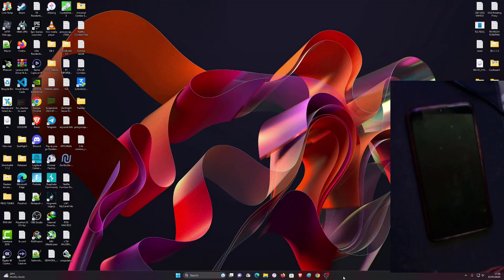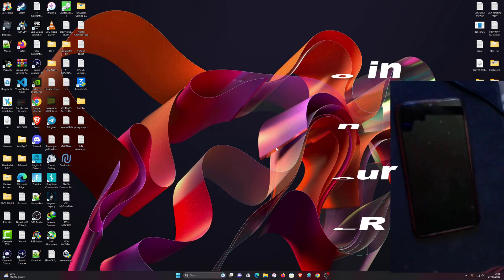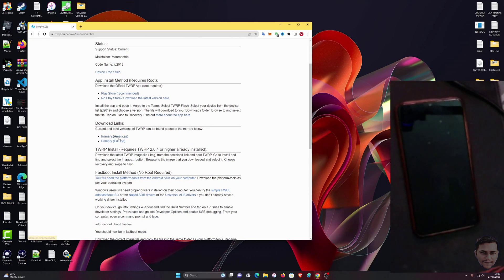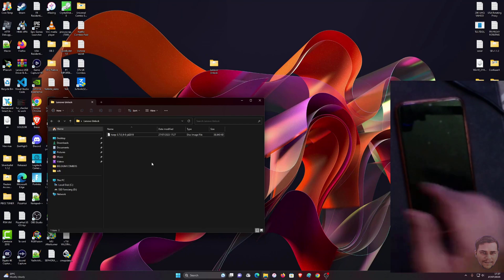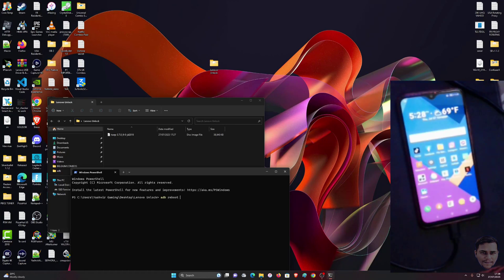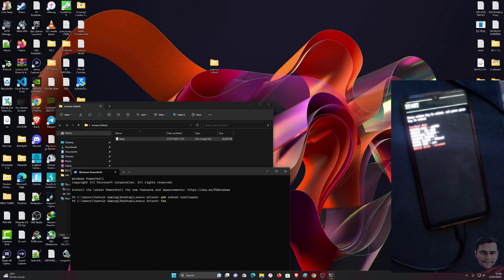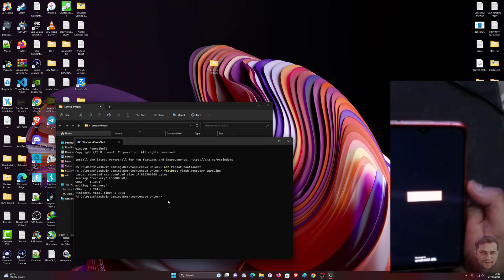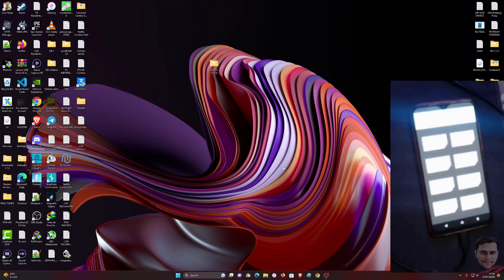How To Flash Custom Recovery On Any Lenovo Phone | TWRP Flash Recovery On Lenovo | NO ROOT REQUIRED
Hello guys in this video i will showcase how to install the Official TWRP Recovery on your Lenovo Phone. I have a Z5s model so you can write your phone's model in the TWRP website and find out the latest for your needs. If you follow the video to the letter you won't have any issues installing this TWRP on your device.

Also please note, if it says "waiting devices", make sure your Windows 10/11 virus & threat protection settings is Turn off and it hasn't removed the adb from your PC. Just in case you're getting the "Waiting devices" - Connect your phone cable through your Motherboard i.e plug the cable at the back of your PC (Motherboard). For Laptops try different USB ports 2.0 will definitely works.

If the ADB drivers were somehow got removed from your PC, then please download the "Universal ADB Drivers" (see download links below) and repair the installation.